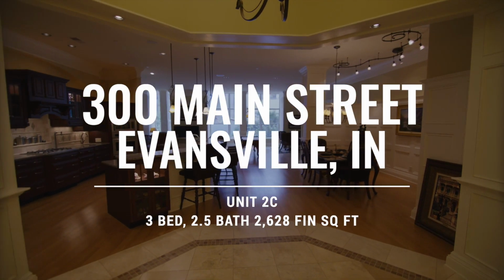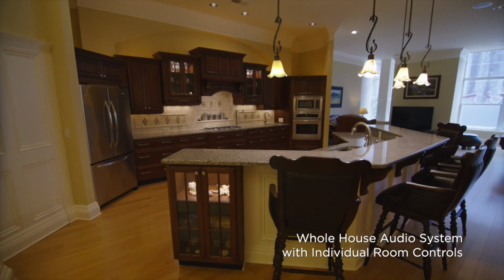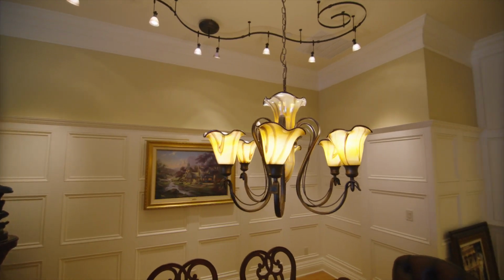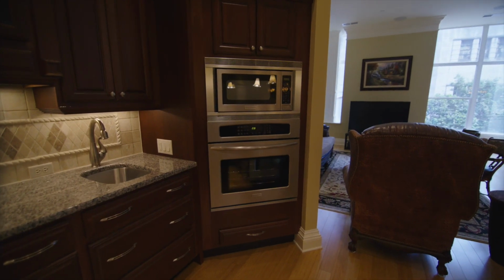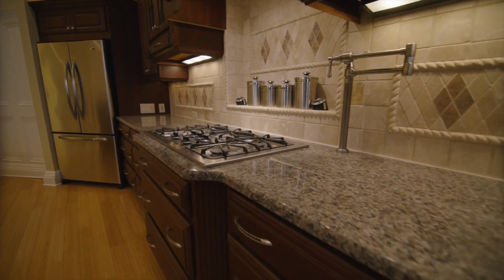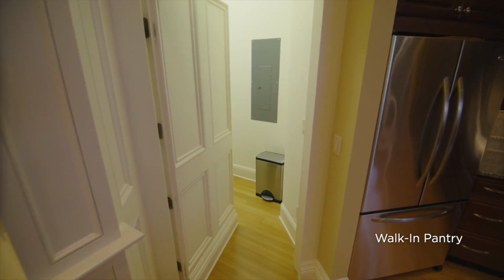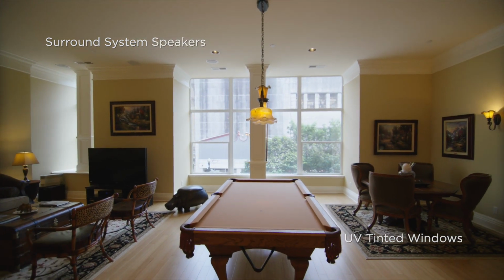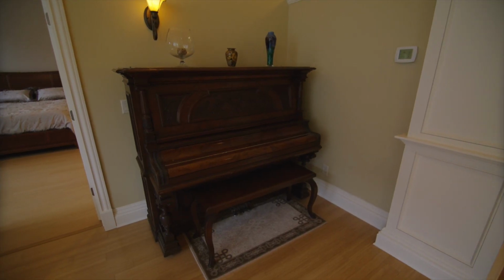300 Main St Unit 2C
Come see this one-of-a-kind elegant downtown condo with a Main Street view and relax with a carefree lifestyle. Classic architectural craftsmanship and exceptional amenities make this spacious, well-appointed condo great for entertaining or just unwinding. The inviting open floor plan with a soaring 11' ceiling and expanded 3-piece crown molding has natural light streaming through all the windows bathing the golden bamboo flooring. Entertain guests with the whole-house audio system, and serve them as they gather at the sprawling granite island in the gourmet kitchen. You will enjoy using the professional series stainless steel appliances it has to offer: a 36" gas cooktop with pot filler, two convection ovens, a microwave, a refrigerator, and two prep sinks. A secret door leads to the tucked-away walk-in pantry. Wake up in your owner’s suite bedroom gazing upon a magnificent double tray ceiling and indulge yourself in the spacious Moen spa shower or Jacuzzi garden tub. Accommodate family or friends in the 2nd bedroom with its en-suite bathroom and large walk-in closet. Light filters through the quaint 4-pane glass transom into the 3rd bedroom that could also serve as an office or library. Many custom features make this condo unique including a dedicated utility room with a full-size washer, gas dryer, 50-gallon gas water heater, a hot water recirculating system, and a deep utility sink; a whole-house humidifier; an electrical surge suppressor system integrated into the breaker; pull-down stairs in the 2nd bedroom closet leading to generous attic space for extra storage. The HOA manages the building’s cleaning and maintenance, security, trash and snow removal, water and sewer expenses. Two reserved parking spaces are in the secure underground parking garage with a secure extra storage unit for each owner. Visit the rooftop garden patio overlooking the downtown skyline to relax and grill; it’s a fantastic viewing location for fireworks. Come explore the thriving downtown scene with many restaurants, bars, and entertainment venues. Don't let this dream condo pass you by!